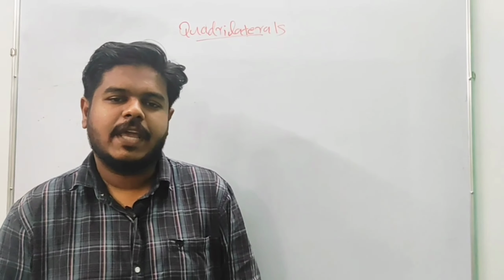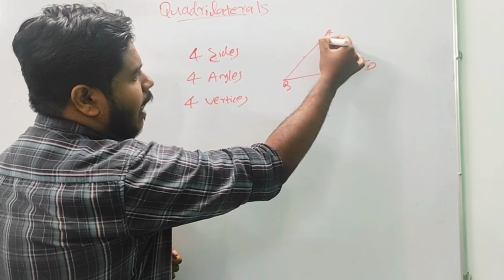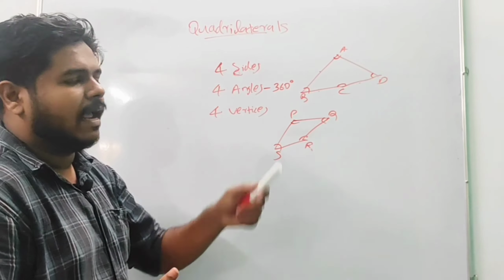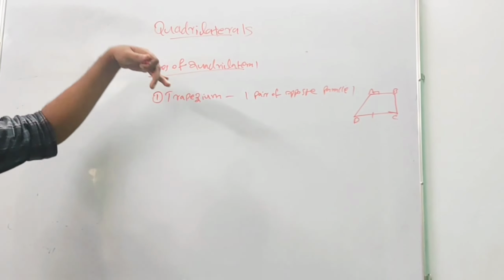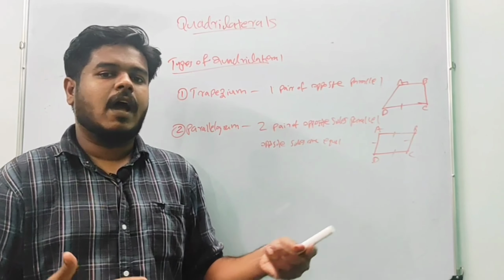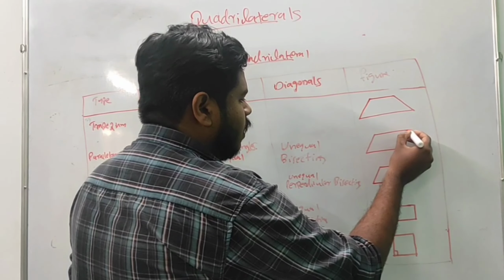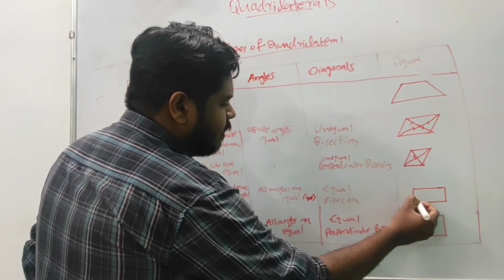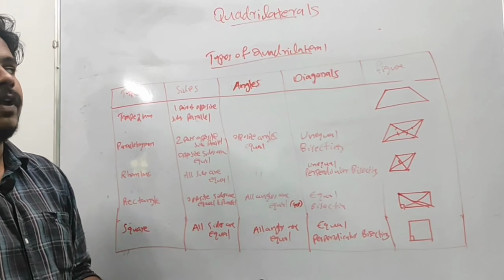Quadrilaterals & It's Properties | Infinity Math | Infinity Learning